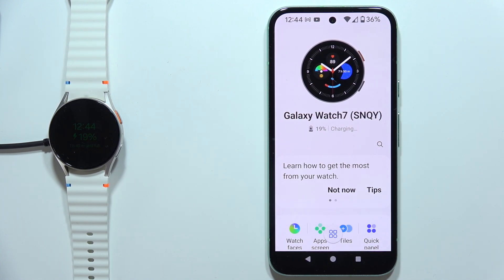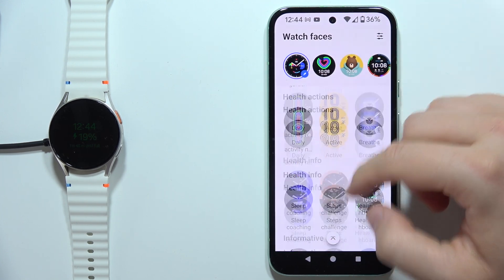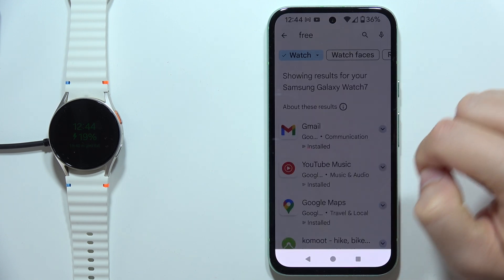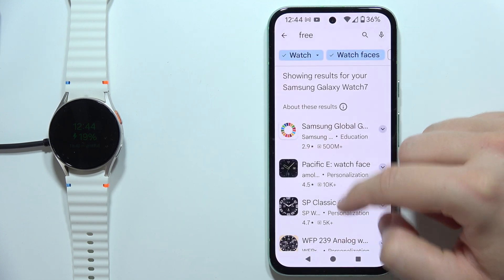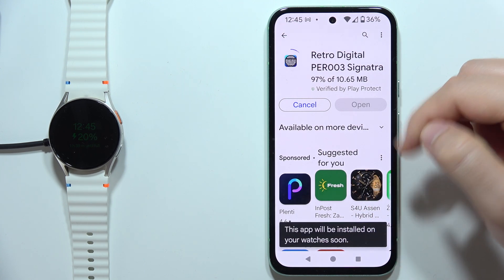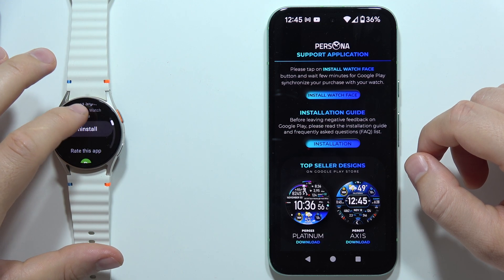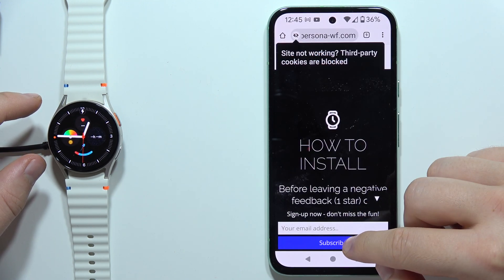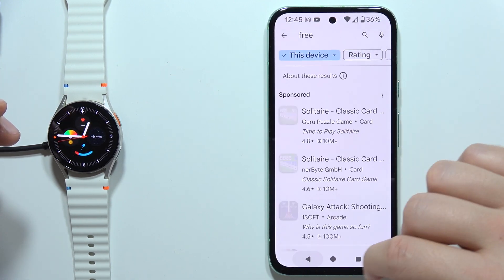Samsung Galaxy Watch 7: How to Get FREE Watch Faces?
In this video, we demonstrate how to install free watch faces on the Samsung Galaxy Watch 7. Learn where to find and download various watch faces without any cost. Follow our step-by-step guide to customize your watch with stylish and unique designs for free.